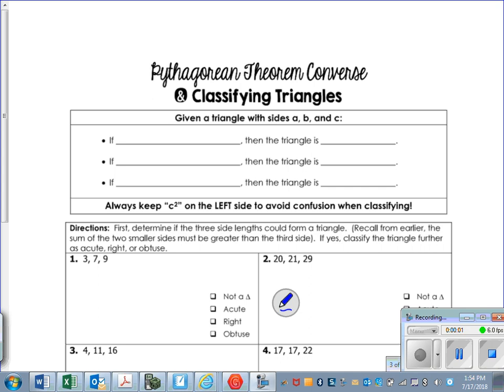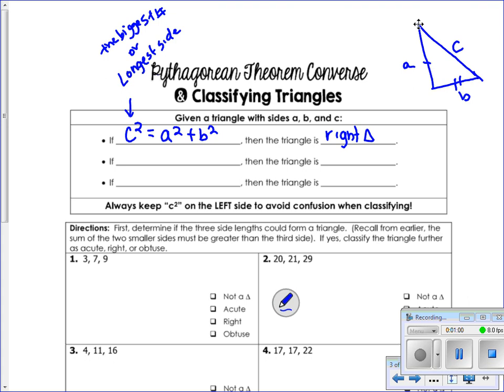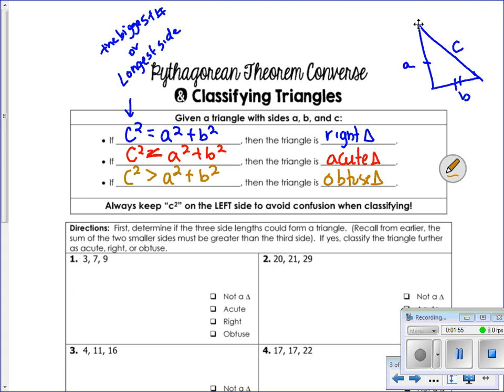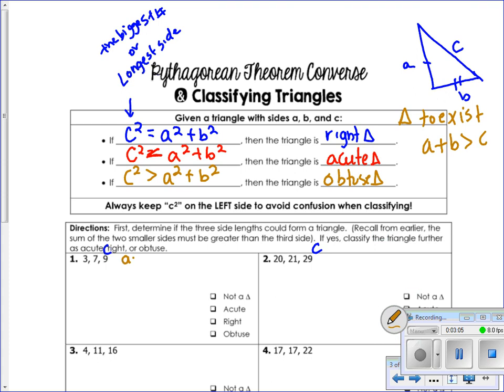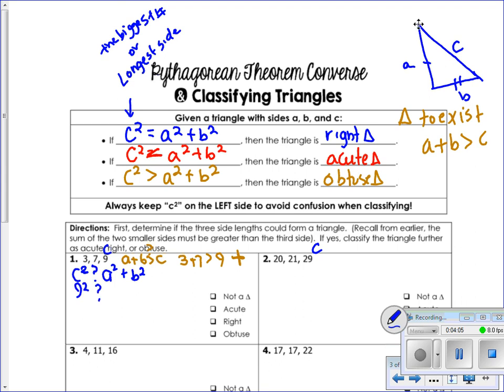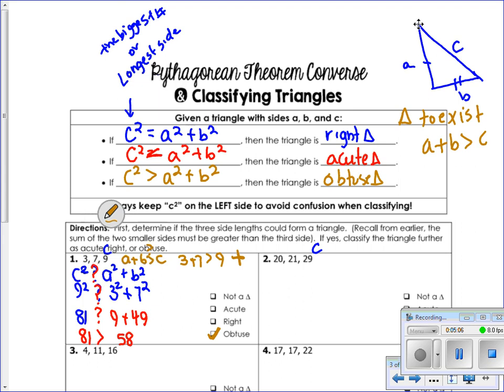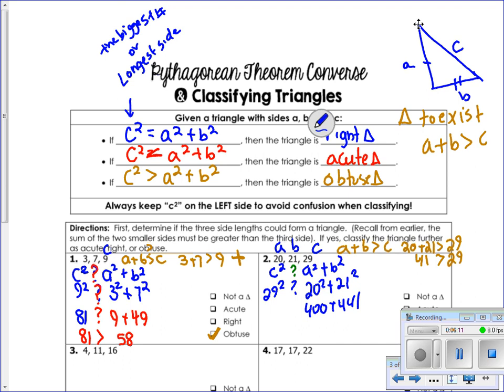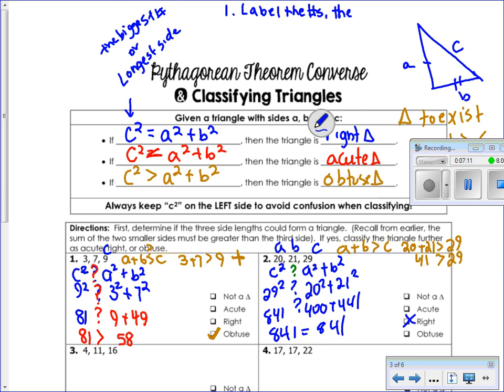Pythagorean Converse Theorem